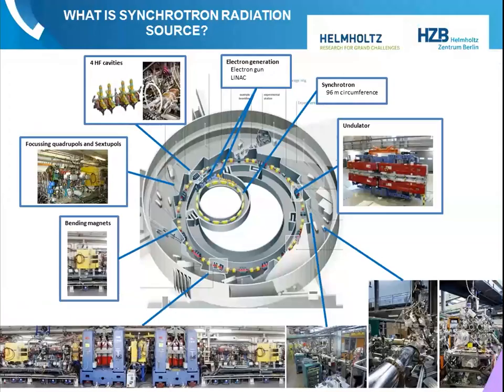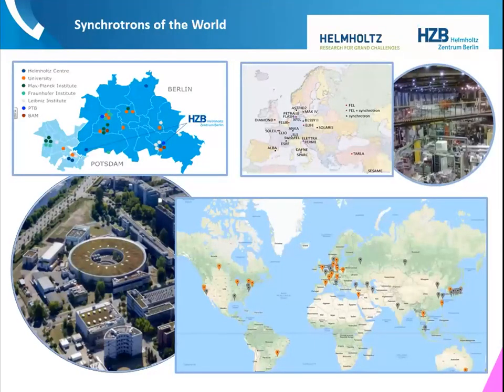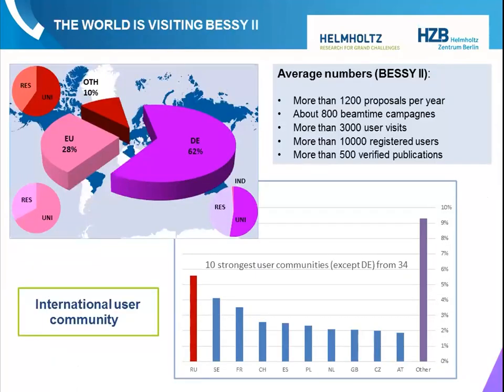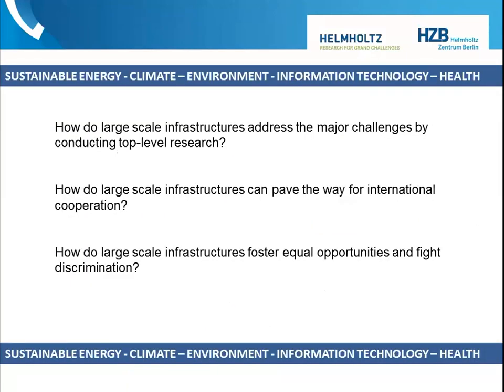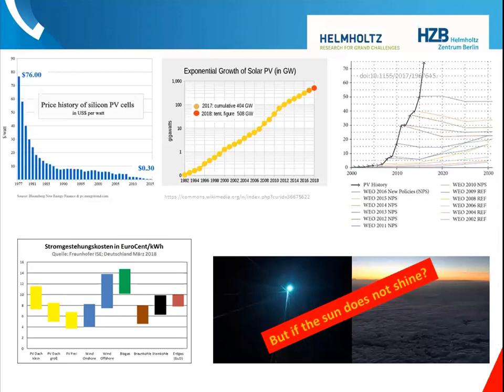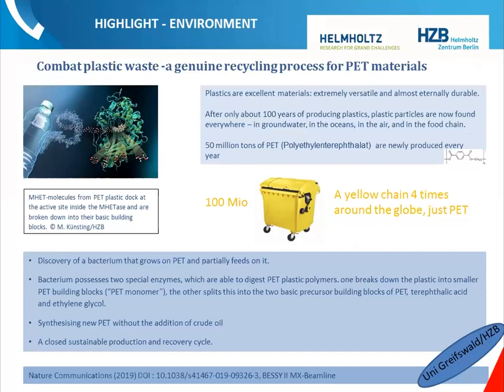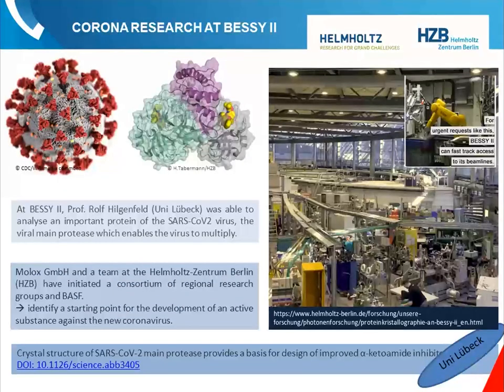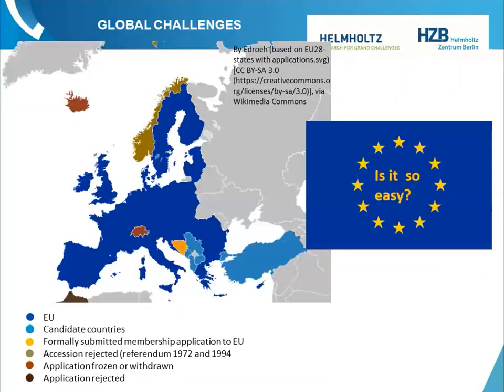Large scale research infrastructures (conference contribution)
Find out how large scale infrastructures such as lightsources address the major scientific challenges of our times: sustainable energy, climate change, environmental pollution, energy efficient information technology and health. Lightsources provide brillant X-rays to unravel the hidden properties of materials. They are essential for paving the way for international cooperation, but also to foster equal opportunities and fight discrimination.